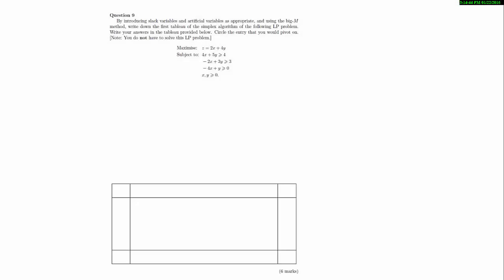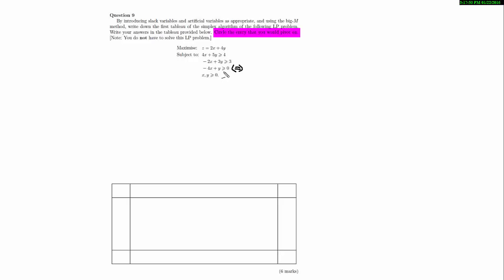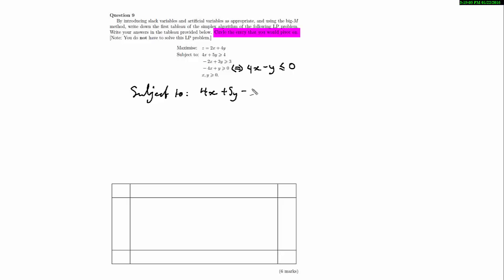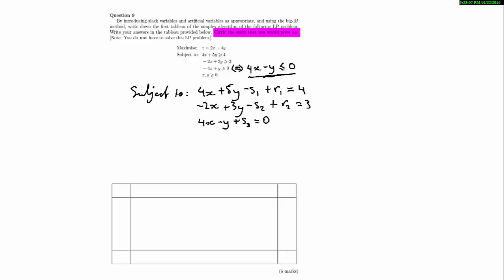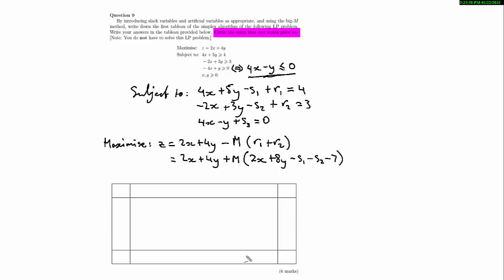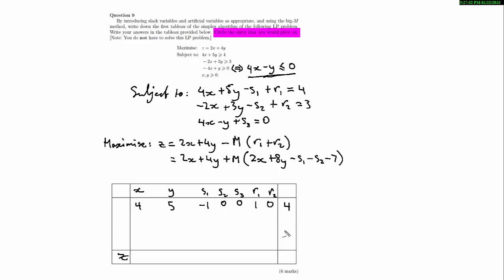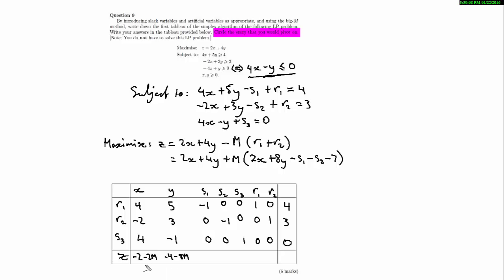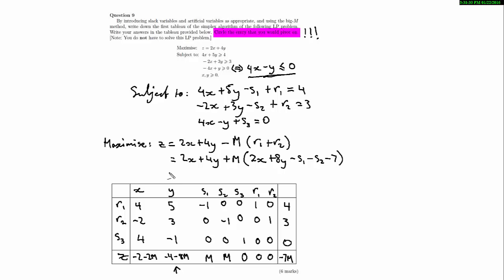2013 Exam Q9